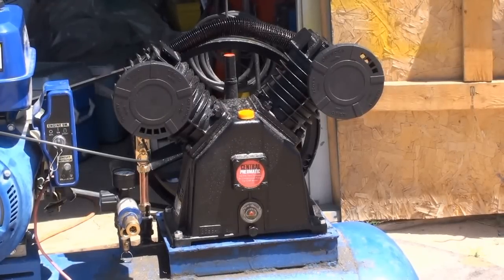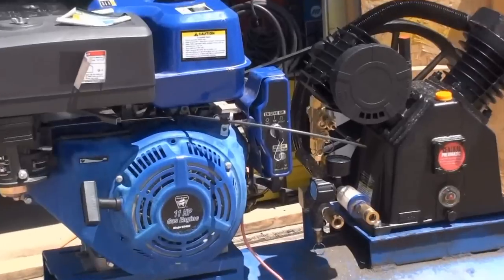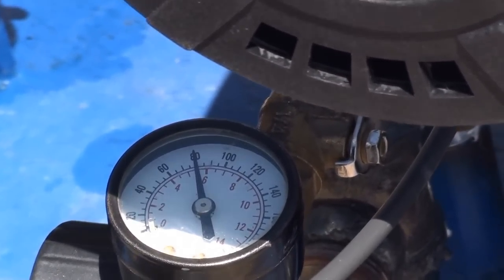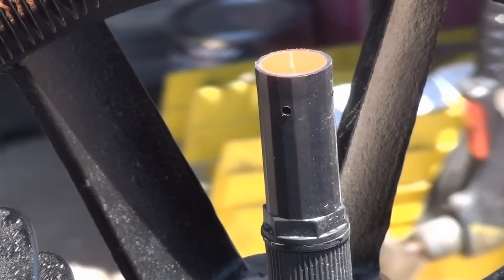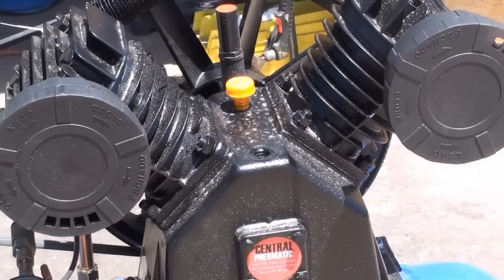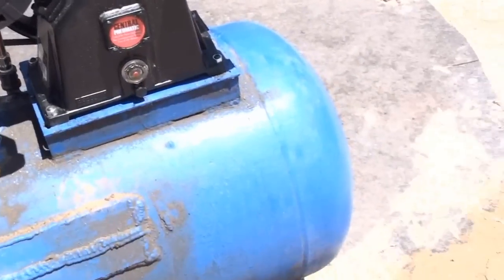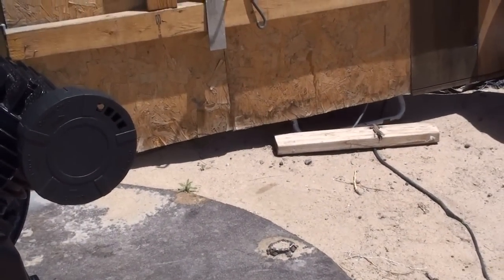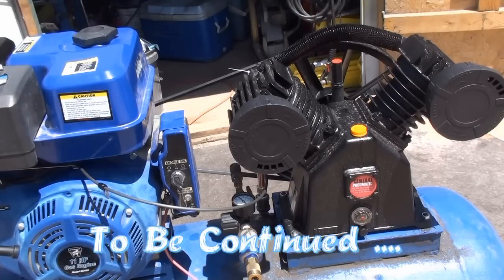Harbor Freight Air Compressor Pump Part 2